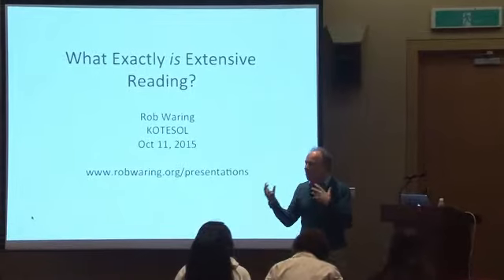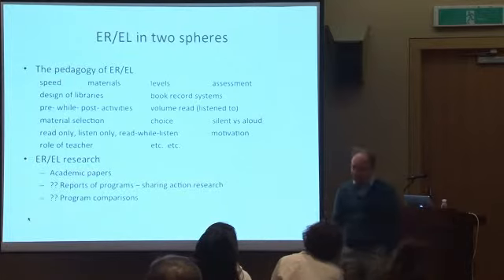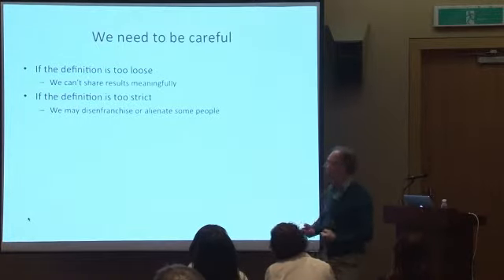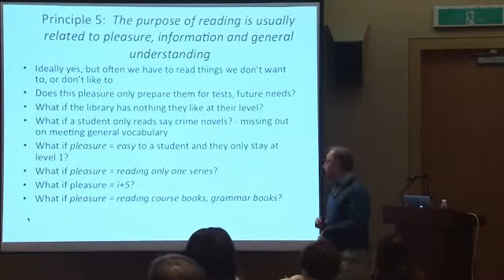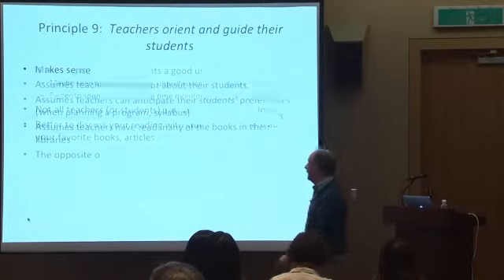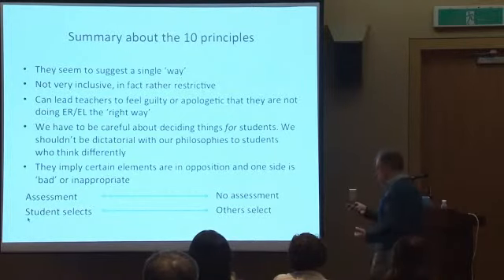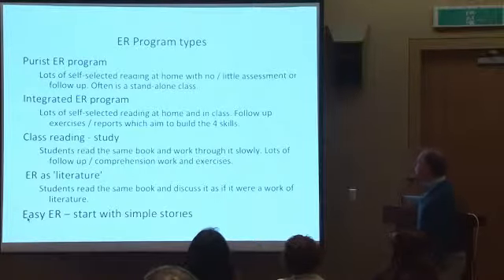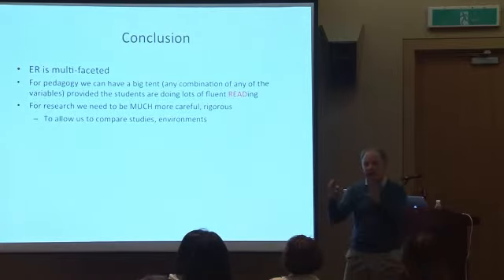Extensive Reading by Dr. Rob Waring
KoTESOL Conference in 2015